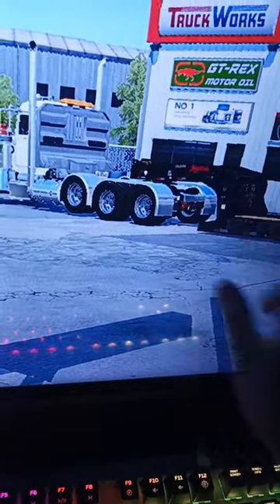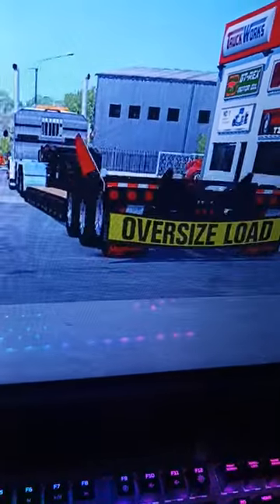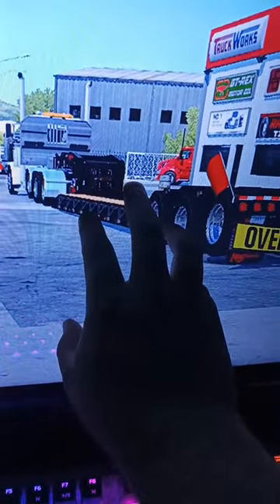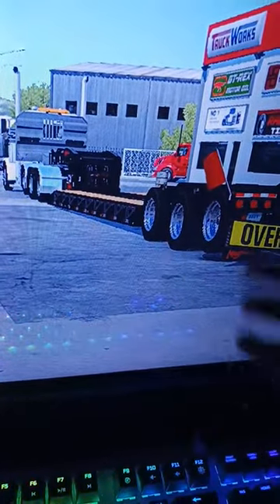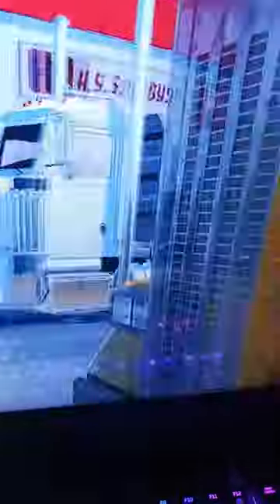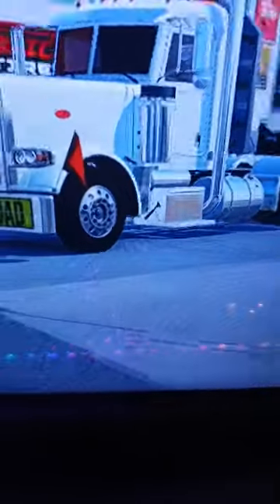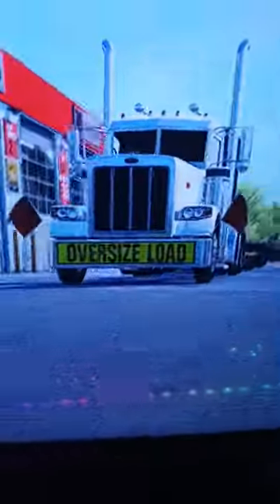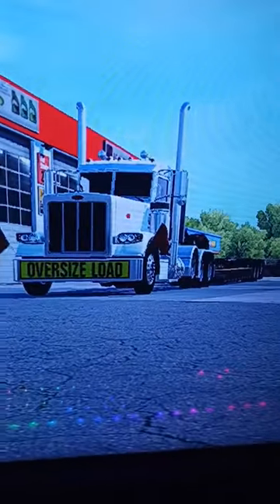trucker americantrucksimulator peterbilt